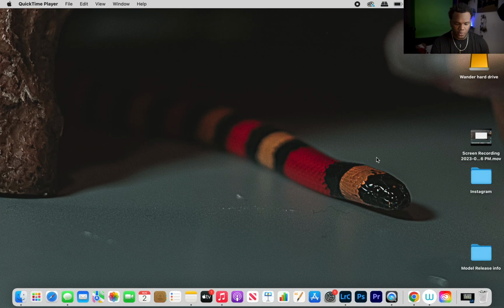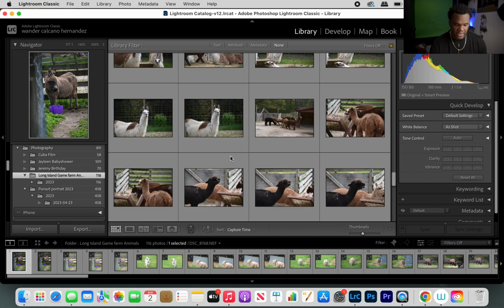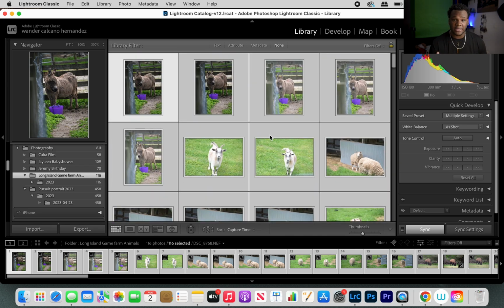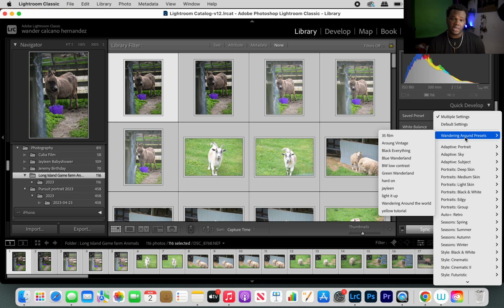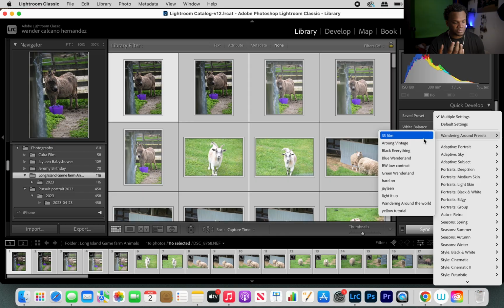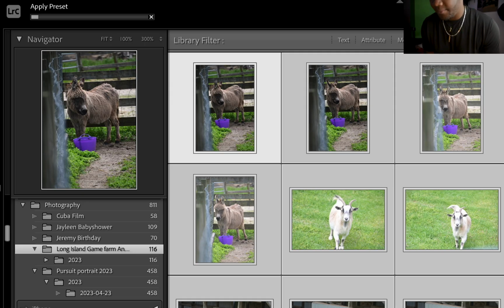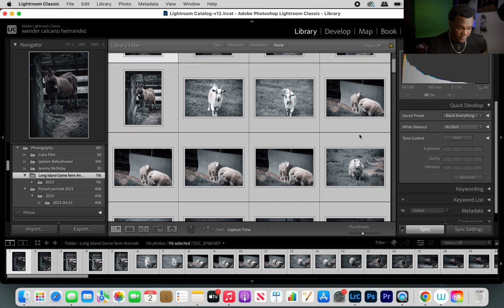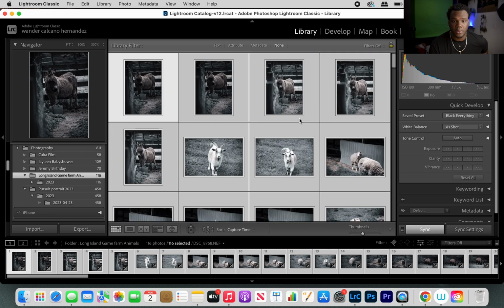how to batch edit in lightroom 2024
how to batch edit in lightroom 2024, Do you know what batch edit is? well now is a lot easier to edit a lot of photos with less than 3 clicks.